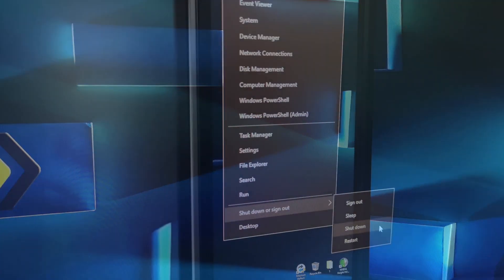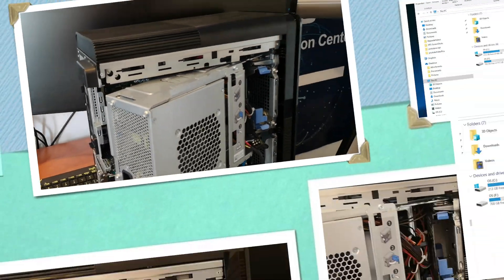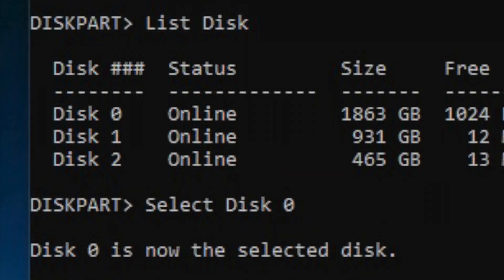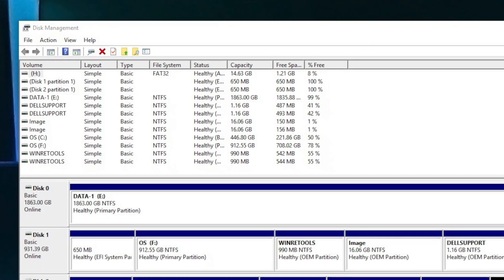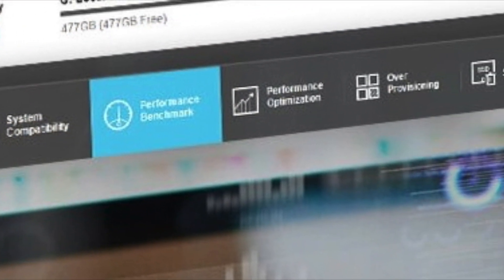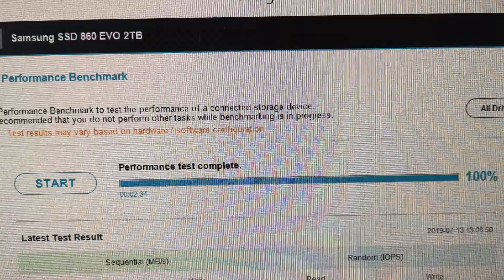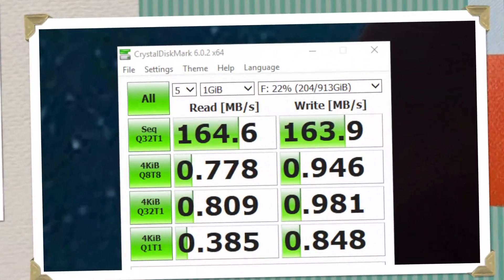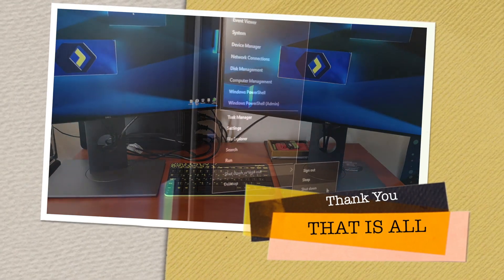XPS 8930 Complete Upgrade Part E | Samsung Magician Issues & Wrap Up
PART E:  Now it’s time to wrap it all up.

I pressed shutdown again, disconnected from power, discharged the computer and opened it up to install the Samsung 2TB 860 Evo SSD. I also relocated the HDD to another 3.5 inch empty Bay while reconnecting its data and power cables.

Upon boot-up, I verified the all the installed drives where indeed visible to the system. I had previously cloned the system onto the 2TB 860 Evo. To clean this drive, I opened Command Prompt, and clicked to run as administrator,

On the command prompt window I typed: diskpart
Then: List Disk
Then Type: select disk 0 (as this was the listed number for the  2TB Samsung – be very cautious to select the correct drive. You would not want to erase the wrong disk drive at this point.
Then I typed: clean
and afterwords: Exit (to exit diskpart).
Now I hit Restart again.

This way the 860 Evo was clean erased and available for my storage needs. I could have repeated the same procedure for the 1GB Toshiba HDD, listed by diskpart as Disk 1 but, I do not require that space yet. So, I kept it as is for now.

As for the Samsung drives, my 860 Evo was not recognized by the Magician software after its initial installation. The same had happened and with the 970 Evo, as the Magician was Not showing all the available options like Optimization, over provisioning or secure erase but only System compatibility and Performance Benchmark were shown. I found out that, after pressing the performance benchmark a few times and going back and forth to the system compatibility screen, the Samsung Drive was eventually recognized by the Magician software and had all the available options including to turn on Rapid mode for the 860 Evo and optimize it, which I did and I was very pleased with the resulting benchmarks.

For reference, the 860 Evo went from 560/526 MB/sec Read and write Sequential speeds to 7249/6843 MB/s while 970 Evo reached 3540/2455 MB/s.

Here are the speeds of the HDD, the 970 Evo and the 860 Evo on the CrystalDiskMark.

One last item that I had to adjust was to turn “system restore protection” back On again and create a system restore point.

I then run Dell "Support Assist" without any glitch.

Success and System Shutdown.
Upgrade was now complete.

These videos were reconstructed for presentation after all work was completed successfully while the system was tested afterwards over a period of a few weeks.

I hope the information presented will be helpful. View all the material on all five parts, before deciding to follow the procedures described. All details are very important. You are required to have some prior experience. There are no promises that this sequence will work on every system or on older systems. I can only tell you that it worked in my case working with Win10 on a DELL XPS 8930 as described herein.